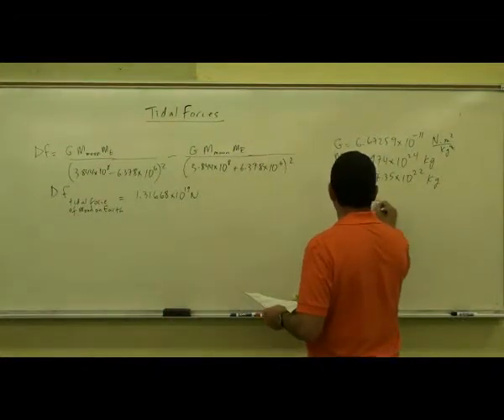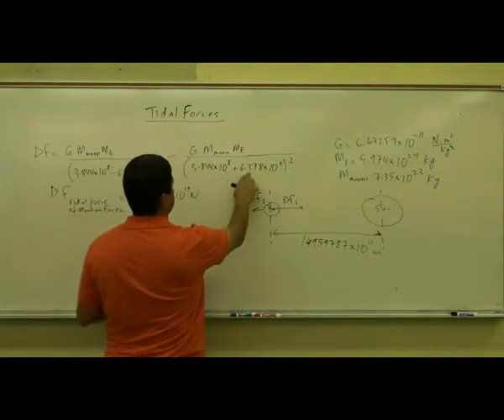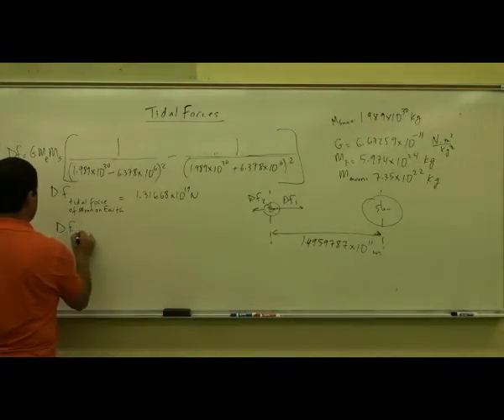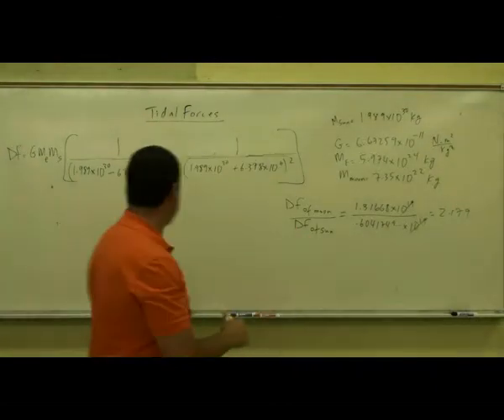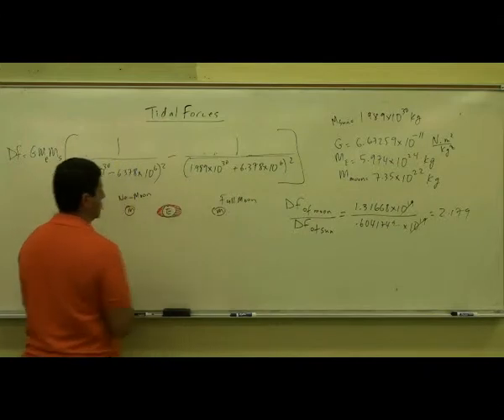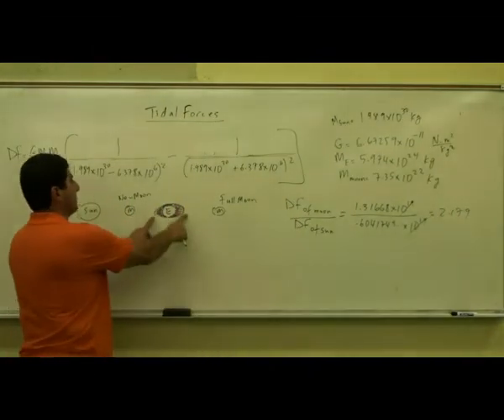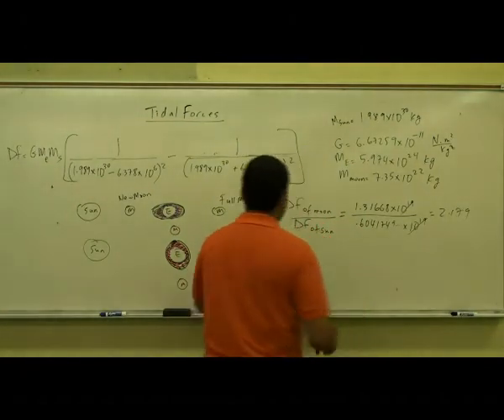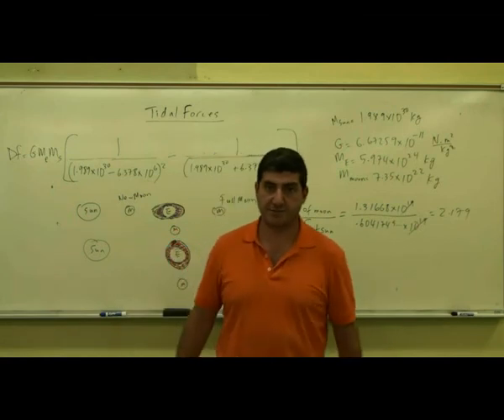Tidal Forces 2.avi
This video explains the origin of tidal forces and shows that the tidal force on the Earth due to the Moon is about twice as strong as the tidal force due to the Sun.
It also explains the difference between spring tides and neap tides.